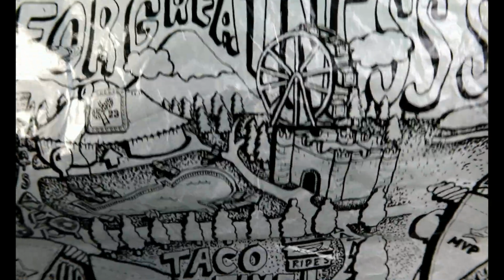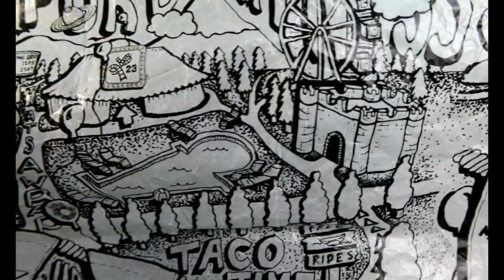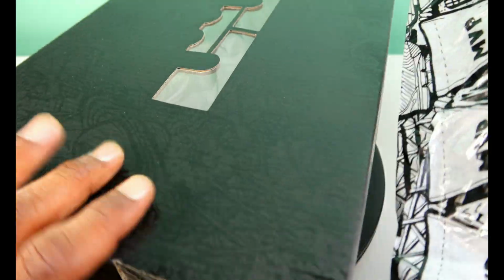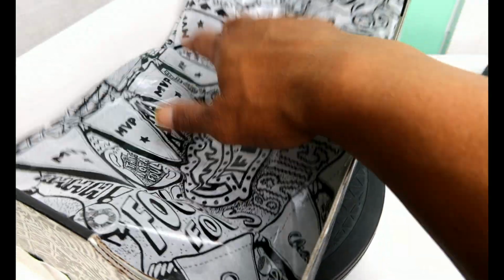LEBRON 19 BOX PAPER... A CLOSER LOOK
Today were looking at the Lebron 19 Box paper because its actually pretty cool in hand. I love when NIKE puts the extra effort into the presentation of flagship models. What do you guys think of the design on this one?